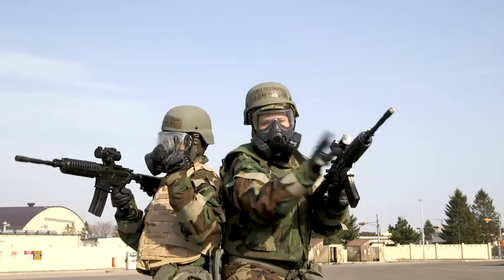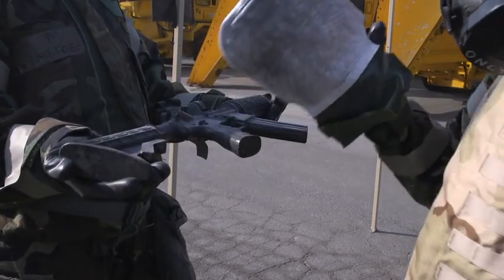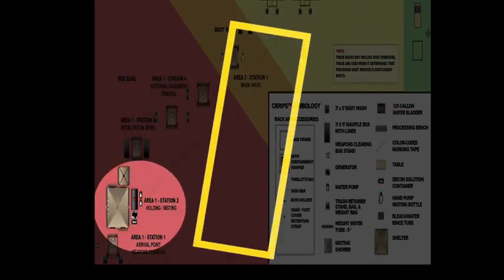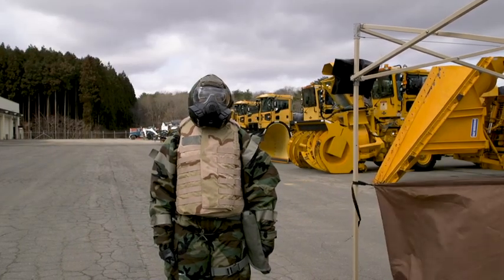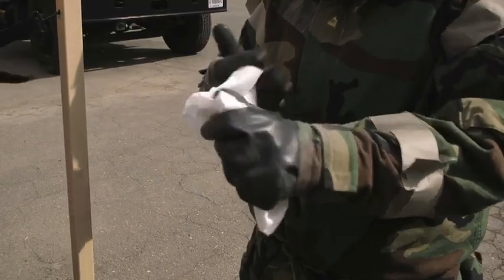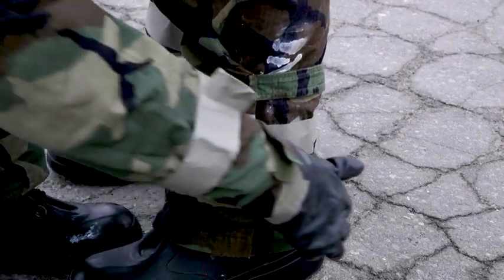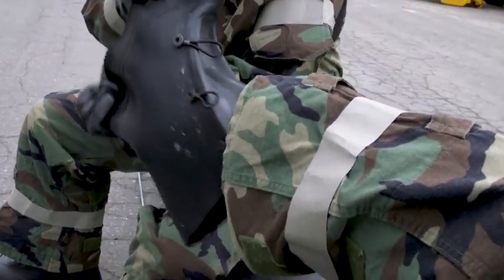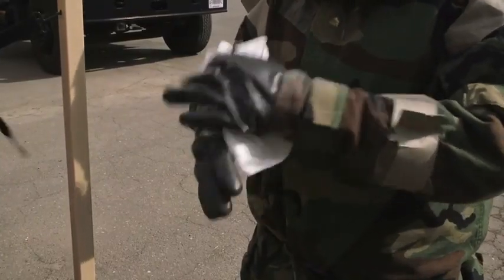Contaminated Control Area (2019) 🇺🇸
🔴 [Author]:
Video by Staff Sgt. Justin Carnahan

🔴 [Unit]:
374th Airlift Wing Public Affairs

🔴 [Location]:
Misawa Ab, Aomori, Japan

🔴 [Description]:
When dealing with prolonged CBRN threats, contaminated control areas may be deployed to ensure continued protection. This video details how to navigate through a contaminated control area.

🔴 [Tags]:
emergency management, ces, ce, misawa ab, 35 fw, cca, 35 ces

🔴 [VIRIN]:
190322-F-SQ839-649